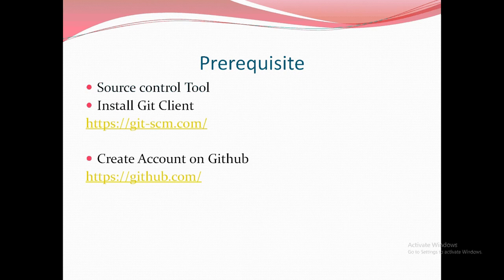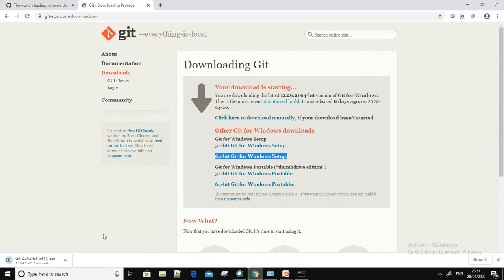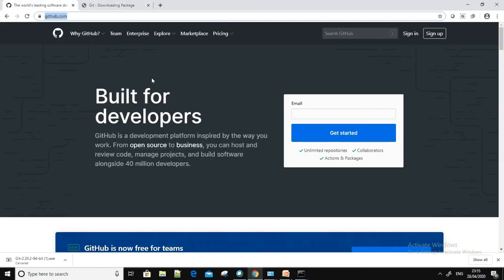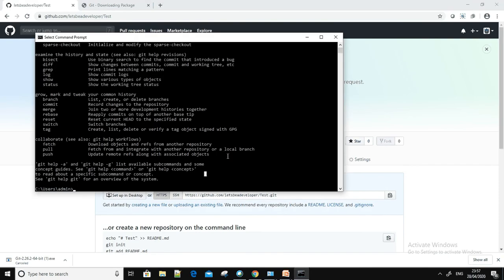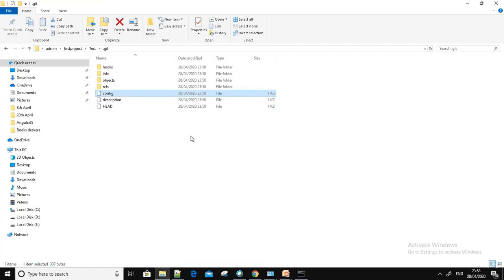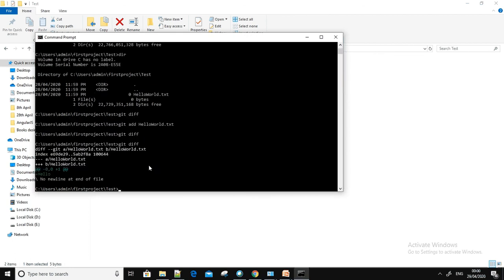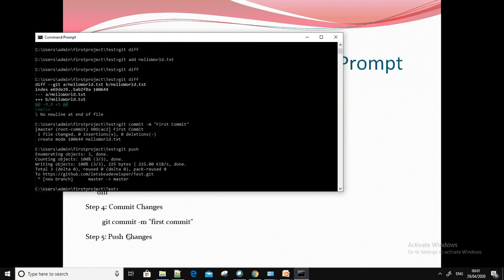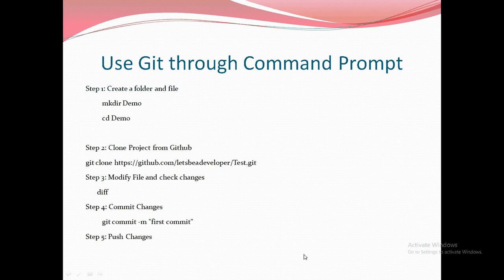How to Install GIT on windows Machine? Getting started with Git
Install Git on windows Machine
Configure project using github and learn basic git operation